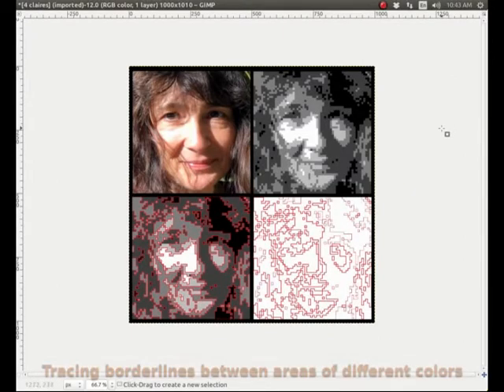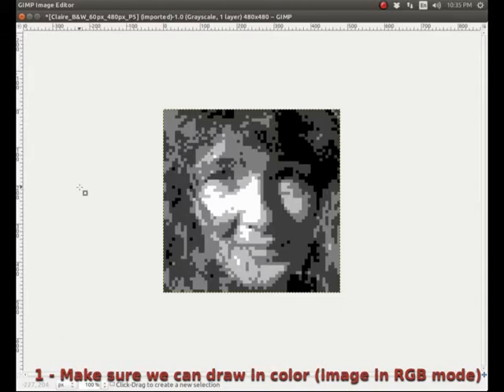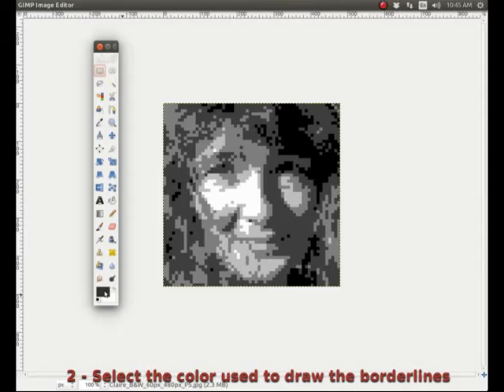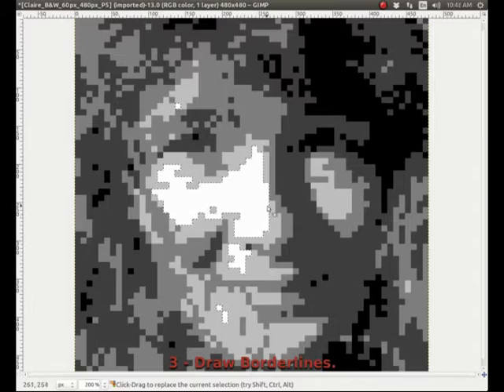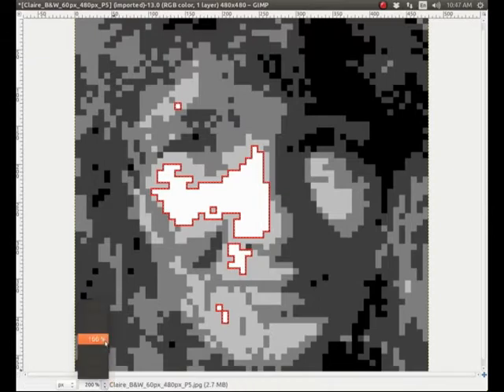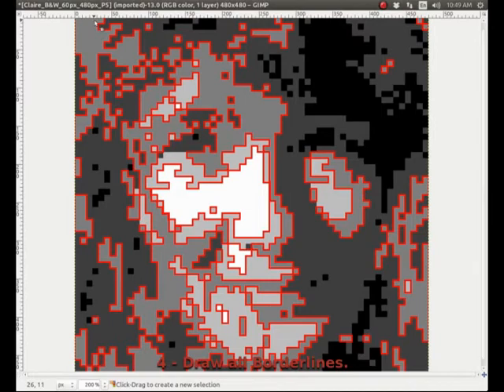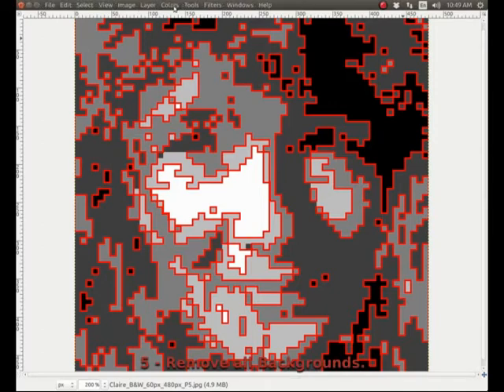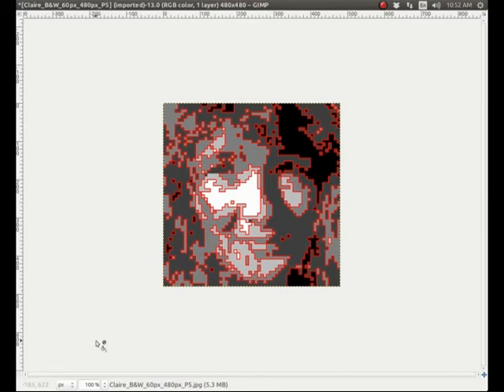How to draw borderlines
How to draw borderlines between areas of different colors on a Mosaic Model designed with the GIMP computer software.
A video tutorial by Mosaicist Frederic Lecut.